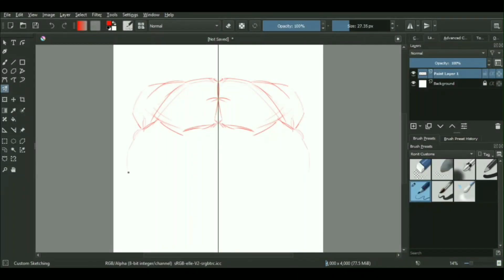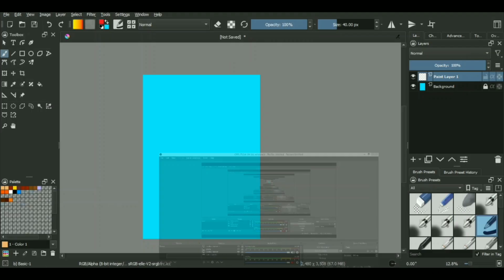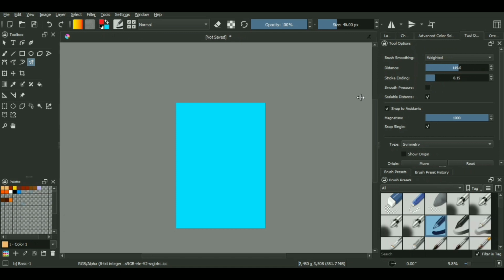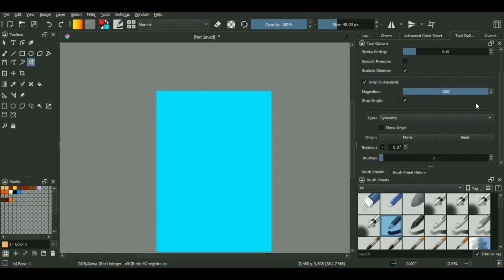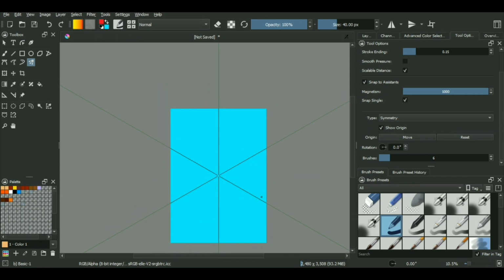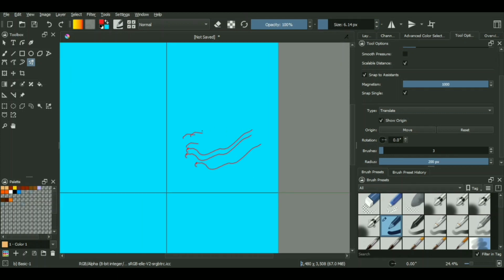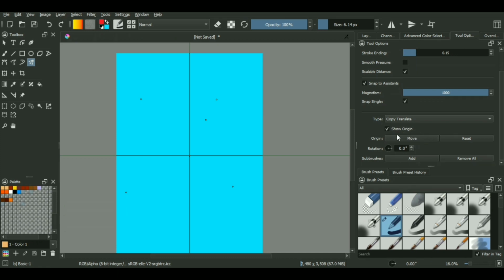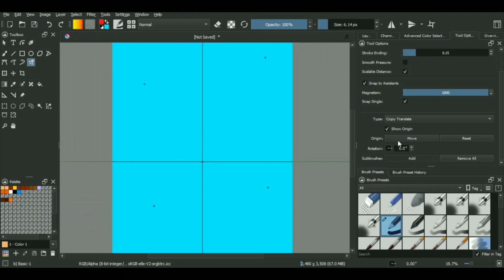HOW TO use Mirror & Multibrush Tool Krita | Symmetry & patterns | Beginner Friendly Tutorial Guide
Title:- HOW TO use Mirror & Multibrush Tool in Krita | Symmety & patterns | Beginner Friendly Tutorial Guide

⏰Timestamps⏰
0:00 Intro
0:28 Vertical and Horizontal Mirrors
1:58 Symmetry Tool
2:28 Mirror Multibrush
2:50Translate Multibrush
3:15 Snowflake Multibrush
3:31 Copy Translate

[FOR INDIA🇮🇳]
My Setup

•Drawing Tablet(Huion HS64):

•Mouse(HP Gaming Mouse):

•Beginner Drawing Tablets:

•Intermediate Drawing Tablets:

•Professional Drawing Tablets: